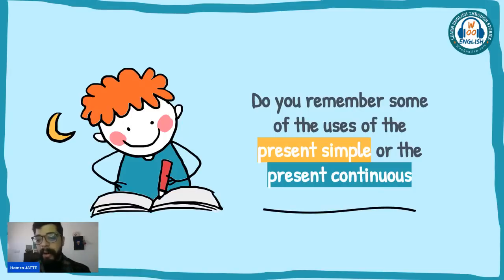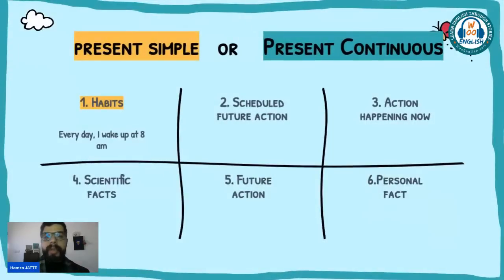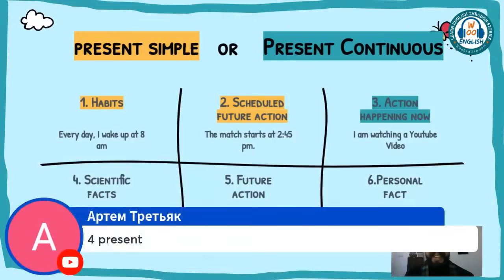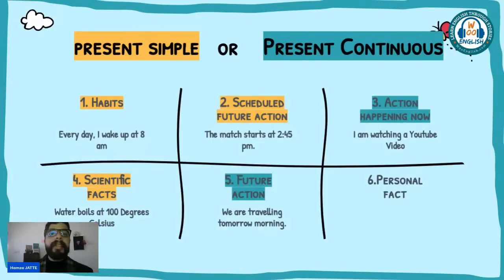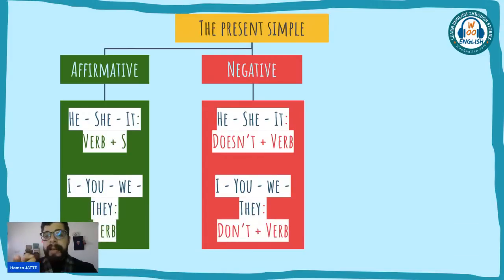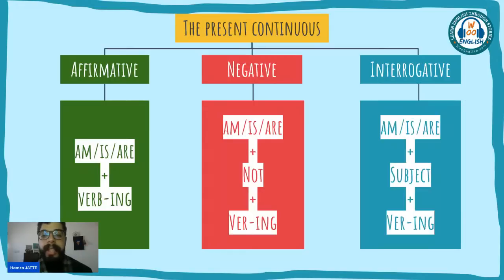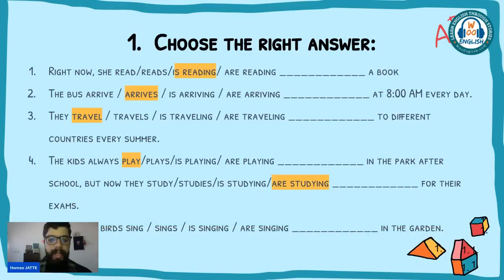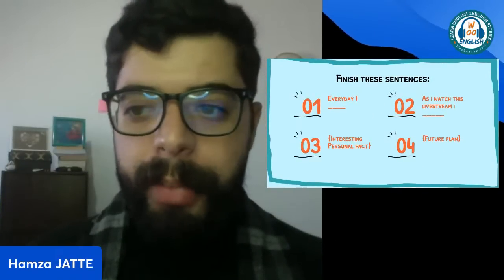Grammar: Review: The Present S. vs the Present Cont.| Improve English | Learn English through Story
Learn English through story | Live English Class: Grammar: The Present Simple vs the Present Cont. Mastering English with WooEnglish

👉 Whether you're just starting your language journey or looking to refine your skills, this session is for you. Let's learn and grow together! Your path to becoming more fluent in English starts here. Can't wait to see you there!

🔗 Missed our last session? Catch up here:
Live English Class: Vocabulary:

👉 English stories PDF: WooEnglish,com

Join us in this live session as we delve into the power of storytelling in language learning. Discover effective strategies, tips, and techniques to harness the magic of stories and accelerate your English learning journey.